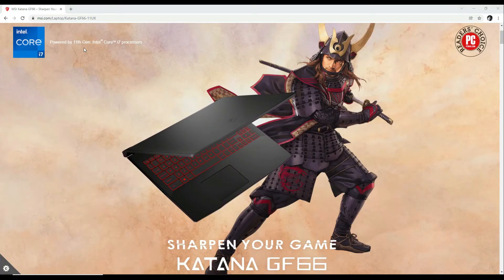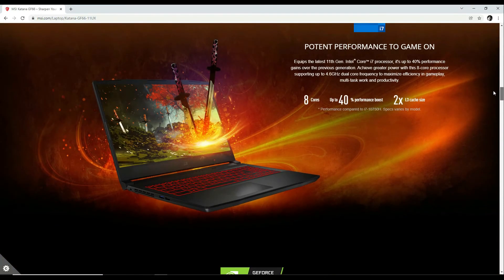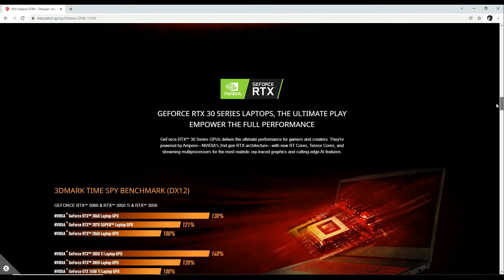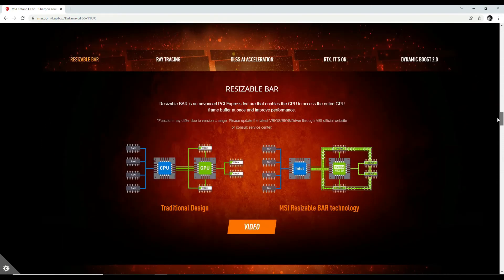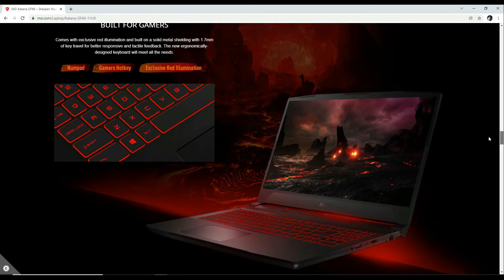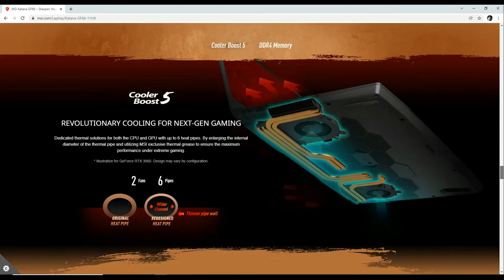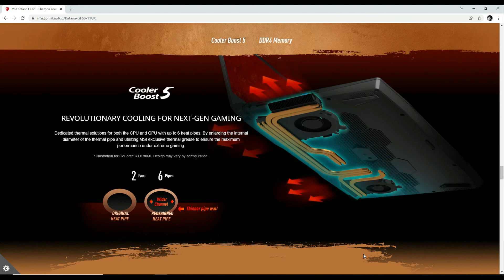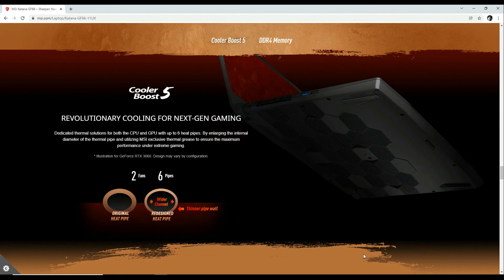The Ultimate Budget Gaming Laptop | MSI Katana GF66 - Best for Game Development & Machine Learning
In this video we will do the MSI Katana GF66 Unboxing which is one of the best laptop for gaming, best laptop for game development, best laptop for game design and best laptop for machine learning. It is best laptop for cad and 3d modeling as well, best laptop for rendering and 3d modeling.